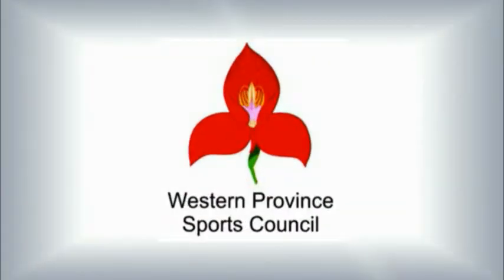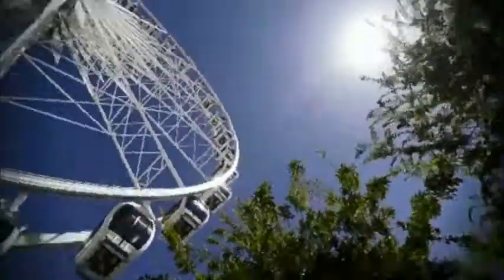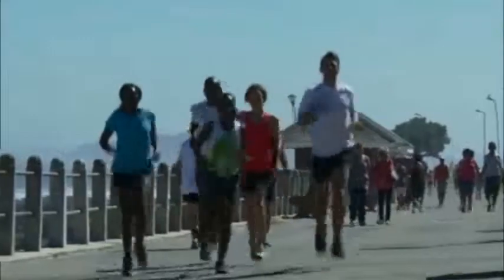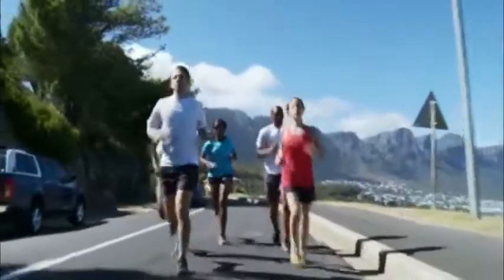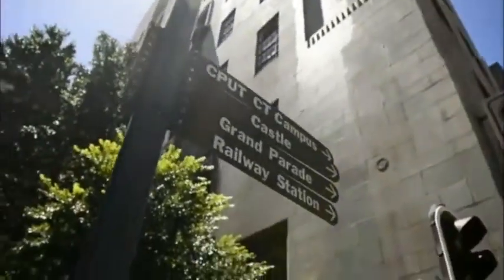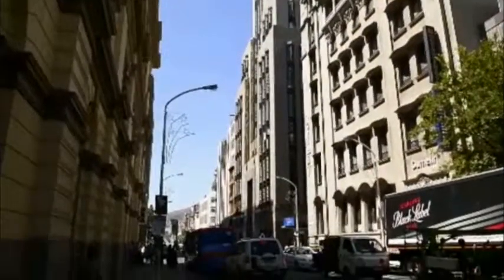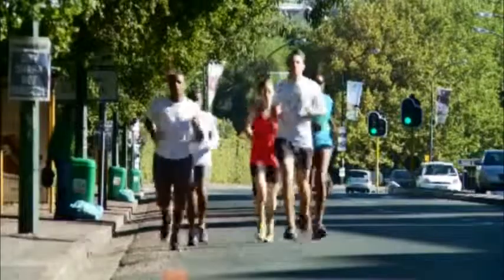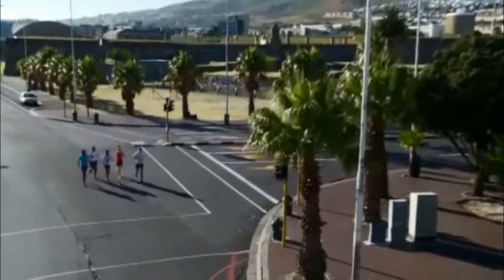The route of cape town marathon